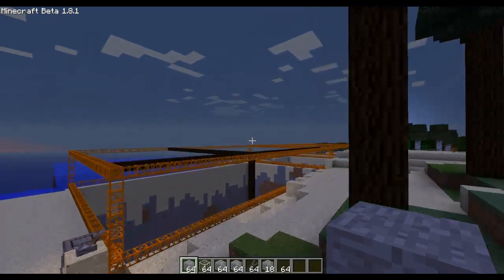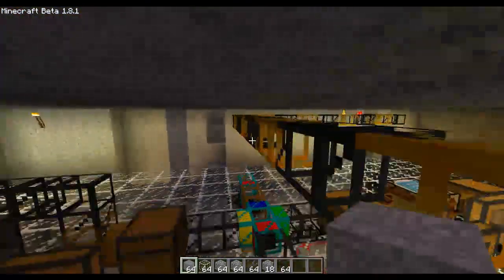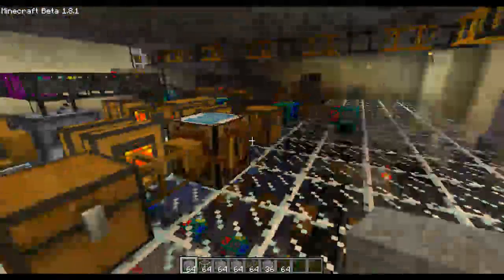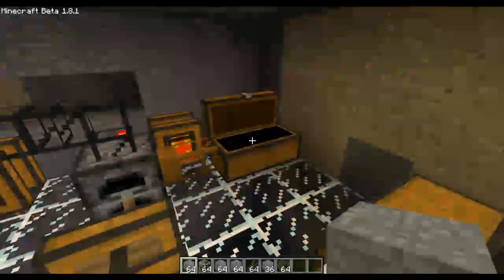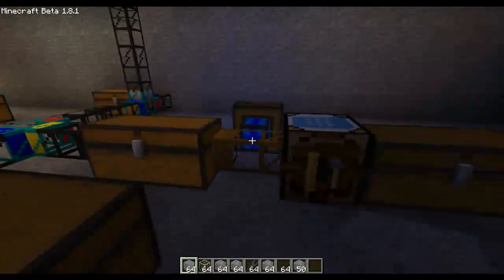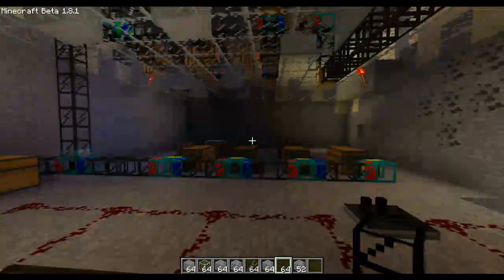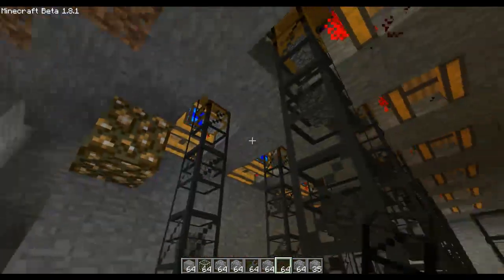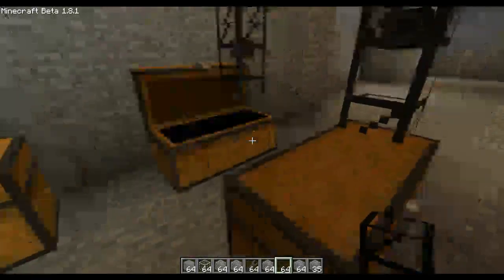Huge BuildCraft Factory - 2,000 View Special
This is a giant factory (all made by me), what it does is it digs 5 quarry's and then takes the ores to a sorting process.Smelts the cobble stone to smooth stone and smelts all the other ores that it can. Also comment if you could.  1 more thing if you have any requests to add to the factory or for a future video then please send me a private message on my channel.